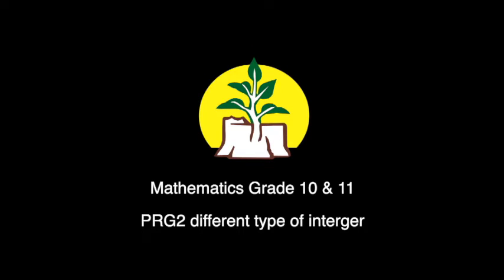Mathematics, grade 10/11. Different types of integer